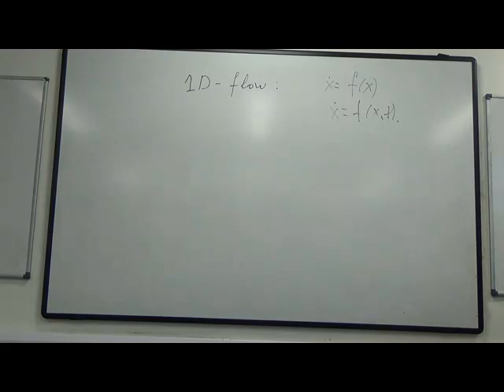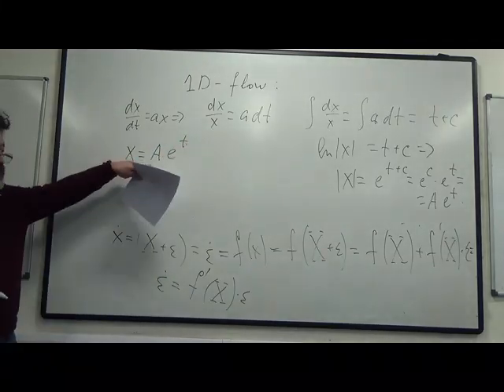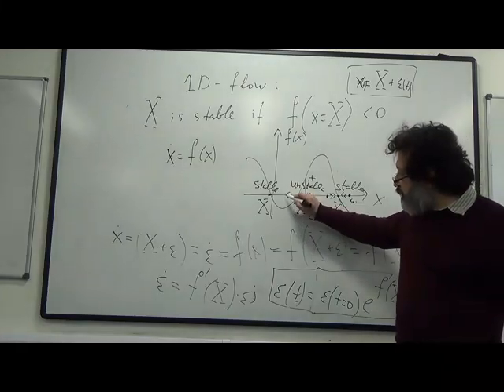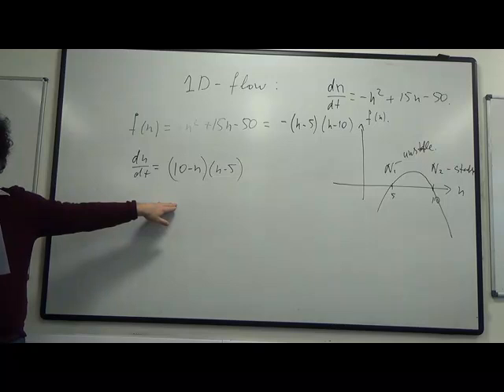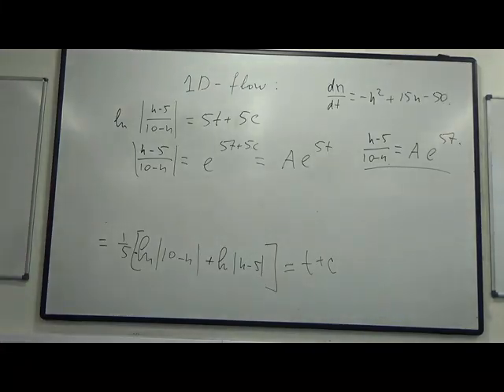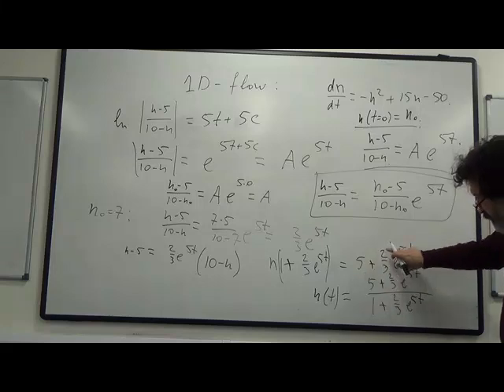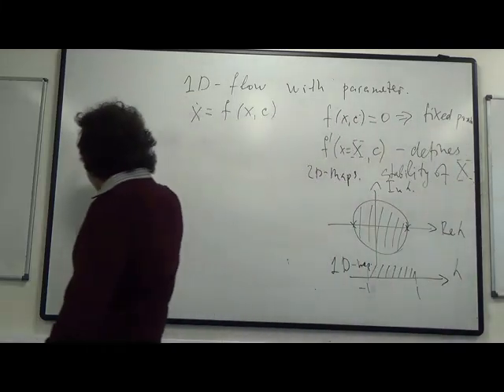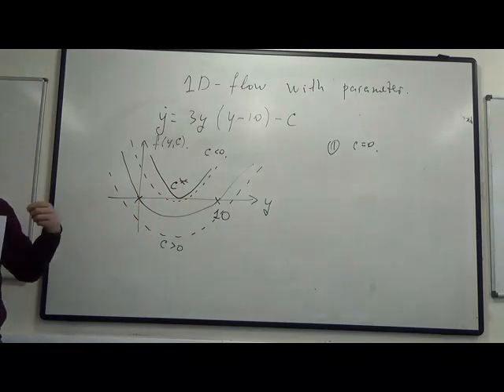Tutorial6: 1D flows